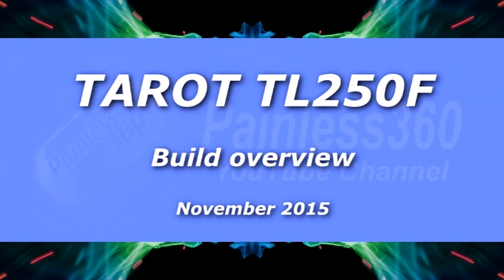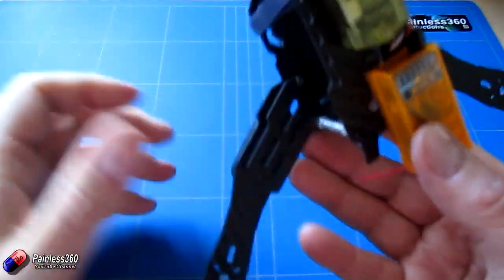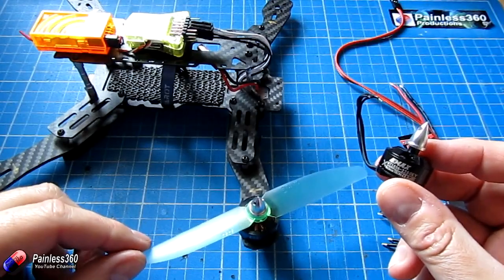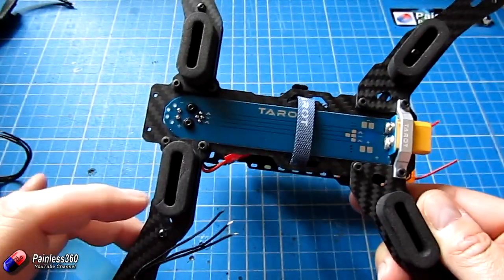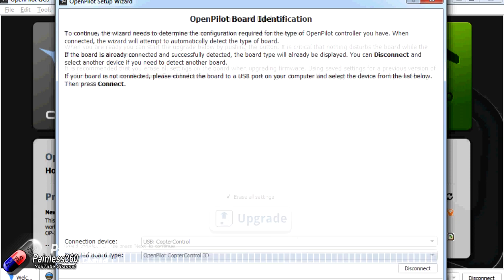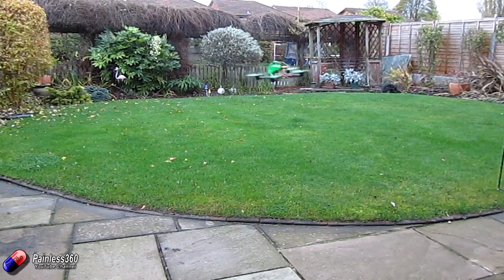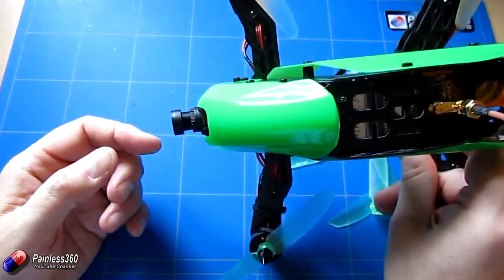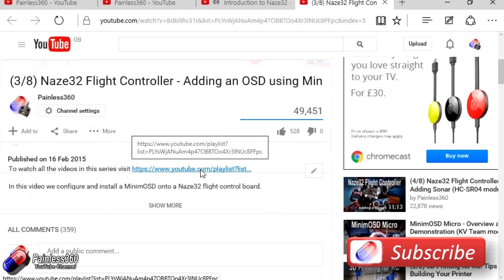Tarot TL250F frame – full build video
Thanks to Banggood.com for sending the frame to look at and try.

In this video we build a model from  this frame and show how it goes together. We are  using 1806 motors and 5”props.

Due to its small size I would consider the 280 version as you have more choices for motors and props if you already like the larger 2203/2300kv style motors

Happy flying!